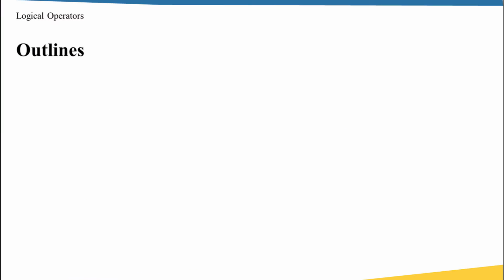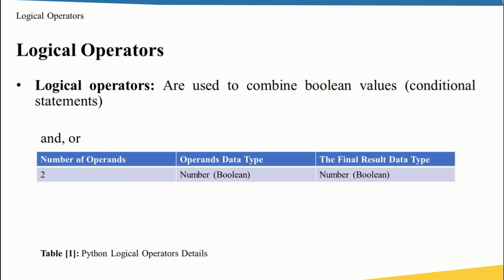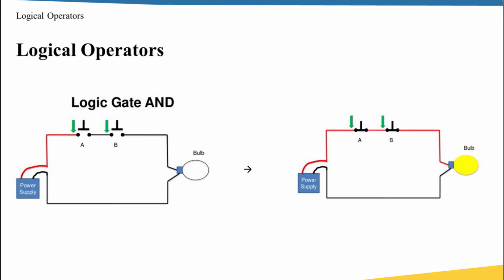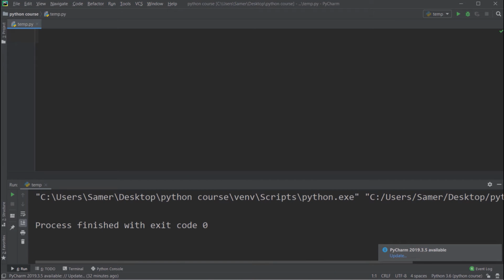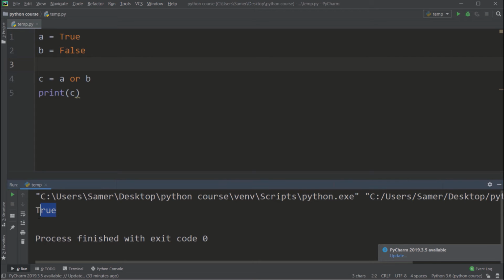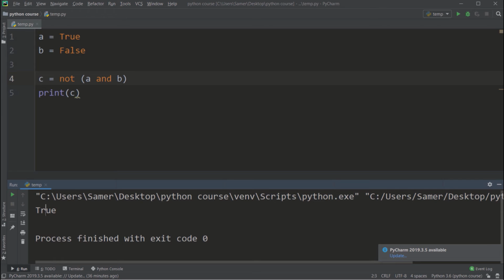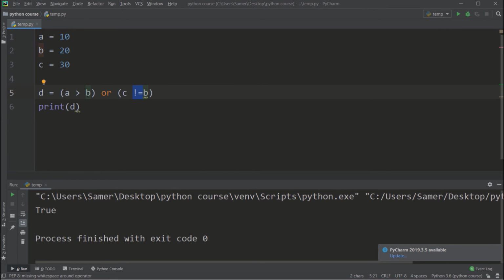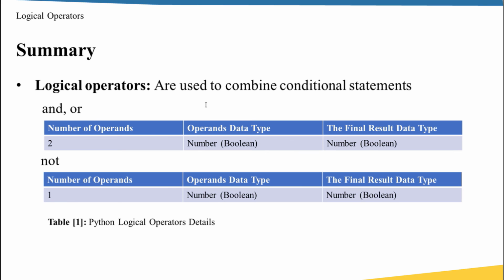Logical Operators: Python Complete Course — Part 14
You are welcome to this lecture “Logical Operators: Python Complete Course — Part 14”. The lecture outlines are:

    1- Logical Operators
    2- Logical AND Operator (and)
    3- Logical OR Operator (or)
    4- Logical NOT Operator (not)

Chapters:
0:00 Introduction
0:05 Outlines
0:30 Logical Operators
0:59 Logical AND -  OR Operators  (and) (or)
1:17 Logical NOT Operator (not)
1:32 Logical AND Operator (and) Example
2:07 Logical OR Operator (or) Example
3:29 Logical NOT Operator (not) Example
4:26 A quick Reminder about  Comparison Operators
5:41 Summary

Samer Sallam

InDeeep